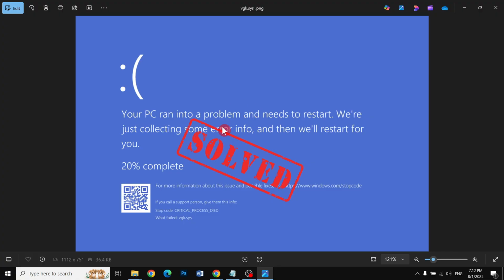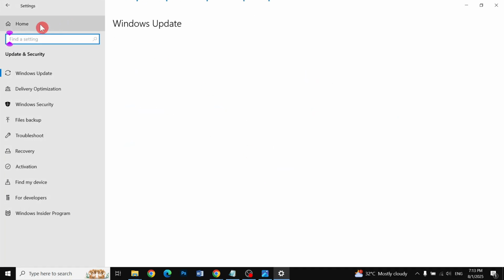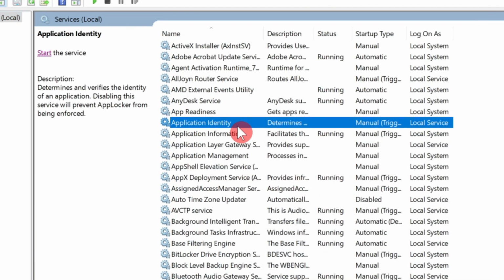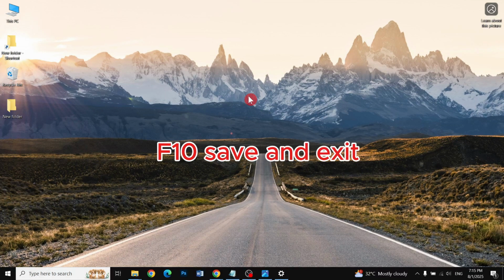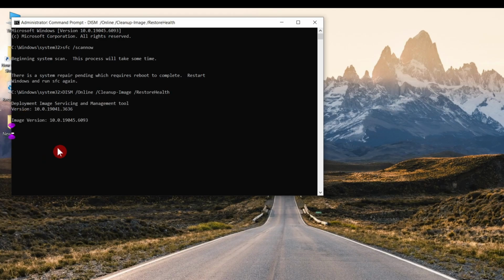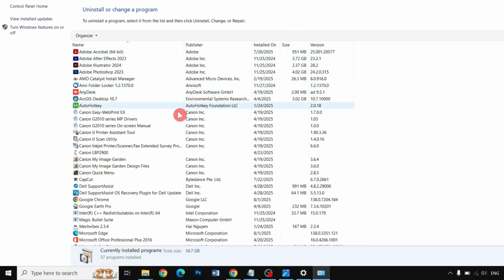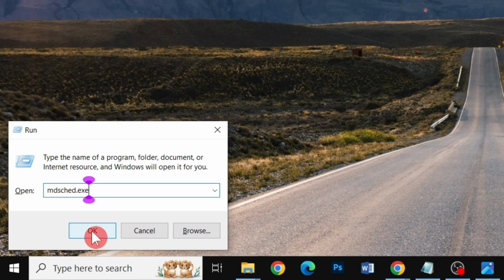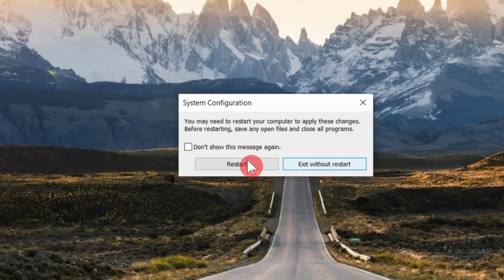How To Fix Valorant VGK.SYS Blue Screen Error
Hi guys,
This is the solution for valorant vgk.sys BSOD error from jyojyotech, please do follow the steps and let me know problem fixed or not? OK.

How To Fix Valorant Vgk.sys Blue Screen Error | Valorant Vgk.sys Blue Screen Fix 2025
Fix Valorant VGK.SYS Blue screen error
Valorant Blue Screen vgk.sys Error Fix Method
Fix Valorant VGK.SYS BSOD KMODE_EXCEPTION_NOT_HANDLED Error || VGK.SYS Blue Screen [FIXED]
FIX: Valorant VGK.Sys BSOD blue screen Error in Windows 10/11
How to Fix Stop code KMODE EXCEPTION NOT HANDLED Windows 10, 11
VAN9003 VALORANT WINDOWS 11 FIX🔥 | Fix This Build of Vanguard is Out of Compliance✔️
Valorant vgk.sys BSOD solution

Link:
Make bootable:   • How to install new os in your compute...
HOw to install new OS:   • How to install new os in your compute...
TO create restore Point:    • How to create restoration point on yo...
Other:
   • How to Get Back Missing Network Adapt...
   • How to create multiple bootable pendr...
   • Wifi Won't Connect If You. Don't Do T...